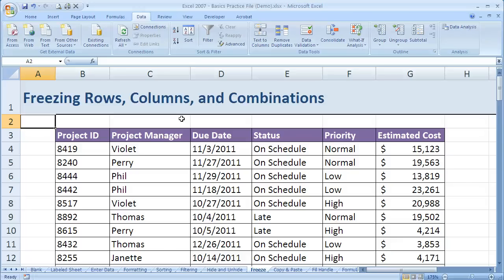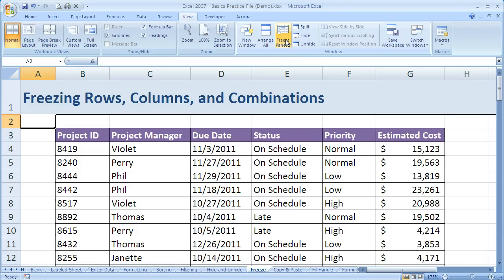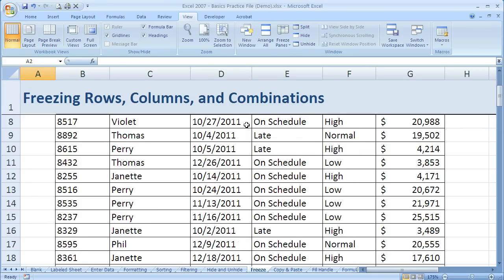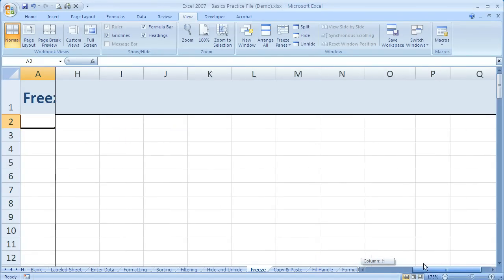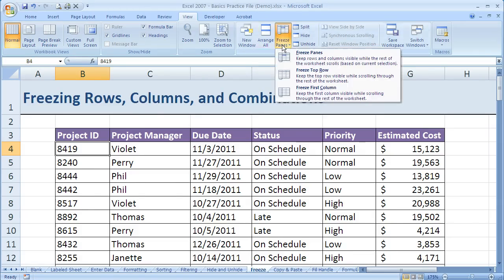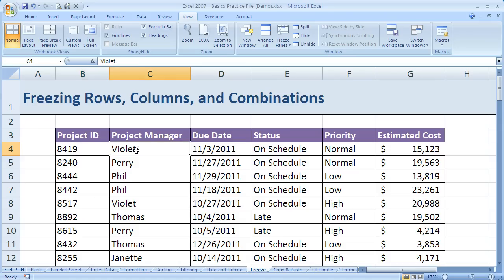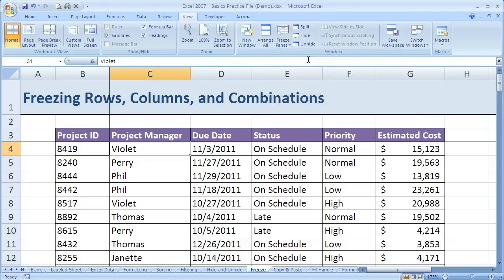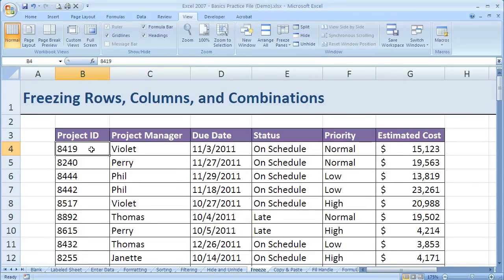How to freeze and unfreeze a column or row in Excel 2007 (Excel 07-017)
Shows how to freeze the first row, first column or a combination of rows and columns in Excel 2007 for easier viewing of data.